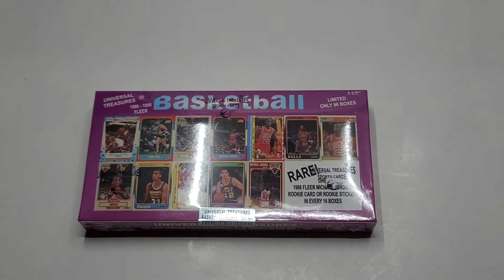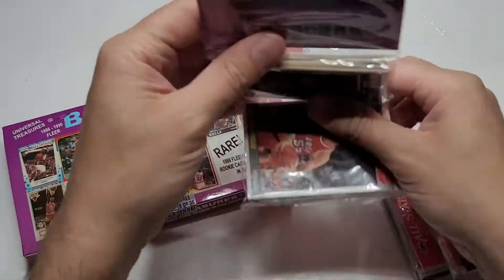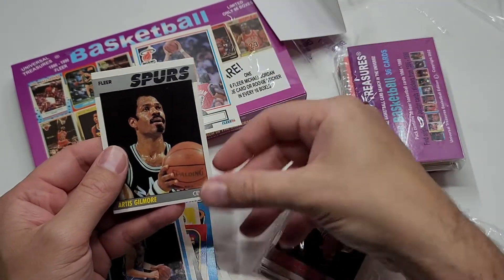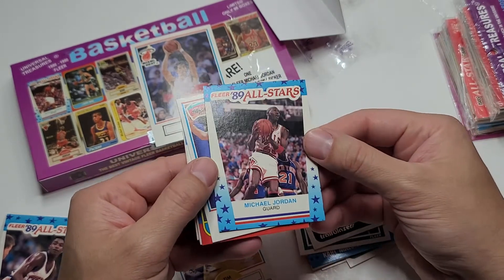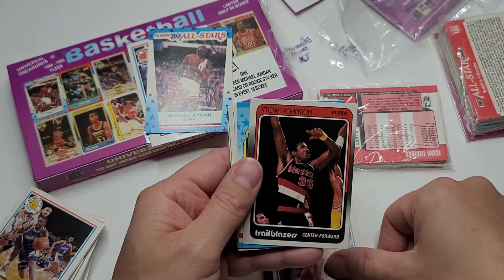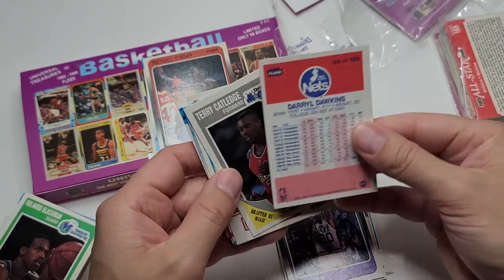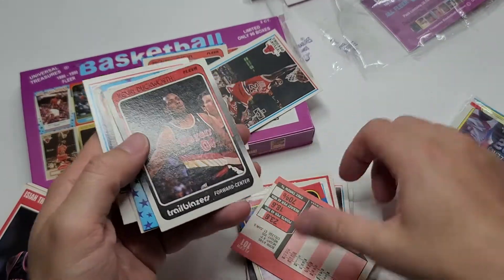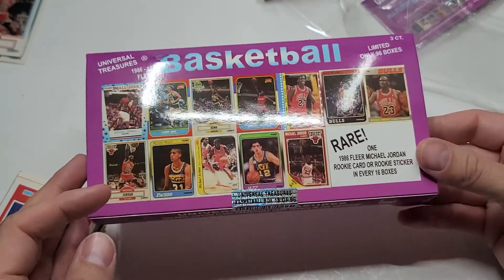2022 Universal Treasures Basketball HUNT FOR THE 1986 FLEER MICHAEL JORDAN ROOKIE!!!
Hi All,

If you're reading this please be warned it contains spoilers... spoilers so bad much like the spoiled box of cardboard they sold me for $459 off Time Machine Sports Cards website. Did I pull the 86 Jordan rookie!??! Well no but I did have a chance of the sticker... which I didn't pull either. But surely 87 has 2 Jordan's so me pulling one of those is possible and again my plans were foiled. Lucky 1988 produced a classic Jordan card similar to the movie Young Guns which I was lucky enough to add to my collection BUT these jackasses provided a damaged card unlike previously mentioned classic Young Guns. No, I didn't pull the sticker or All-Star card from there. 1989 also showed promise in providing me the All-Star card which was naturally off center... a time machine staple. Lastly 1990 Fleer the worst of the years mentioned and easiest to find which I assumed I would land and land I did! Unfortunately, the card I received was the Troll 2 of quality... the card was creased AND torn. I knew going in I would land less than a PSA 10 equivalent but I really didn't think they would be despicable enough to give me such sh!t quality cards.

Overall I do enjoy the variety of cards I typically land BUT at this price tag I give them a 2/10 rating.

I hope you enjoy the video nonetheless.

Next Auction posting soon!